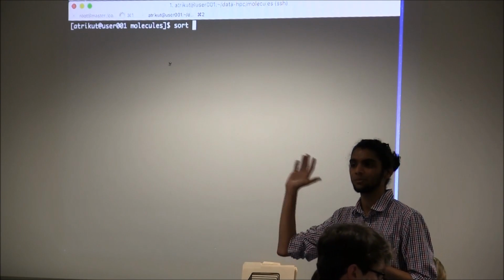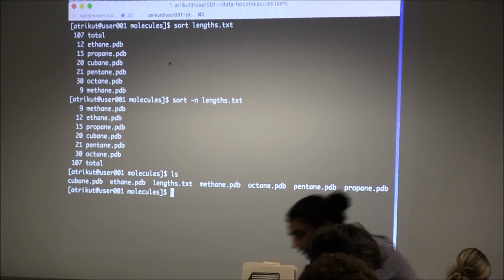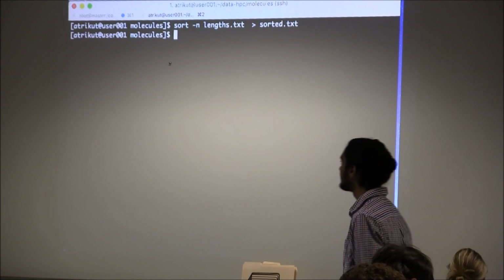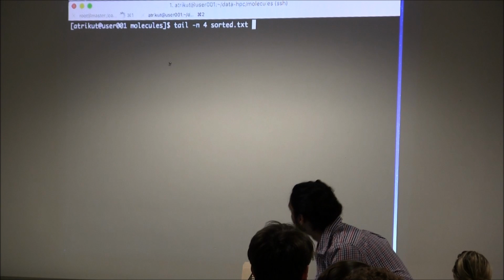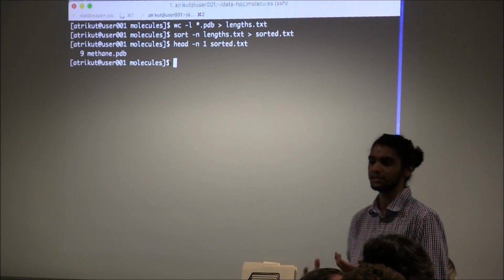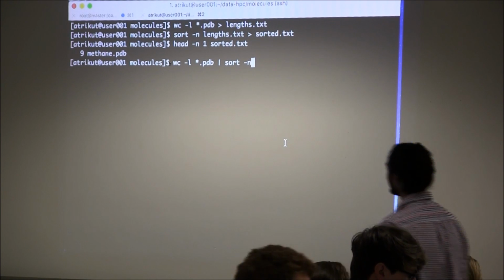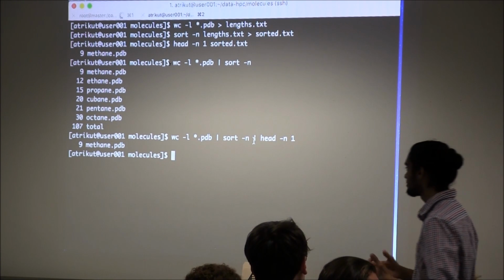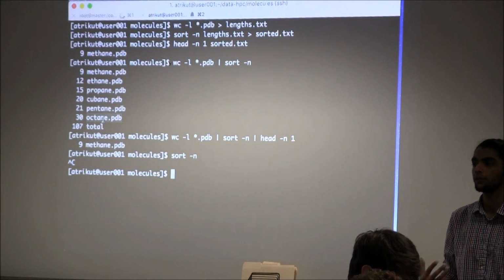6 - Sorting Example (part 2)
Using word count (wc), sort, head, and organizing pipelines (part 2).